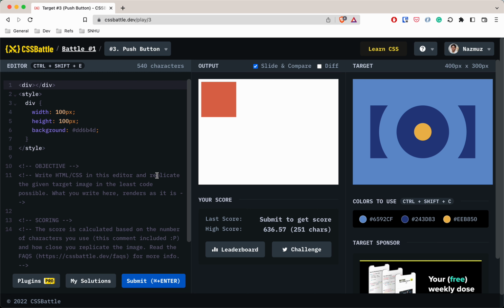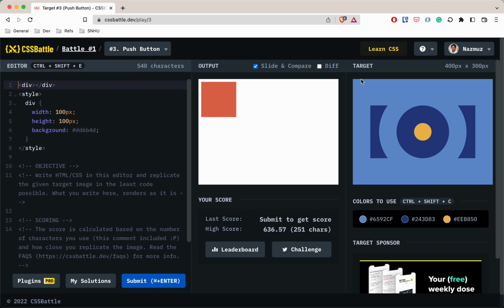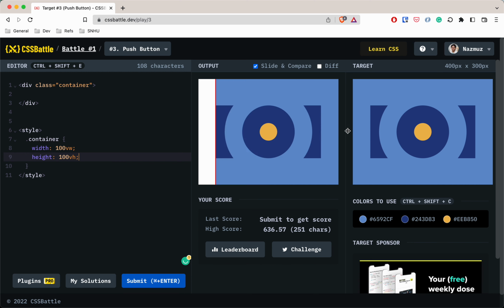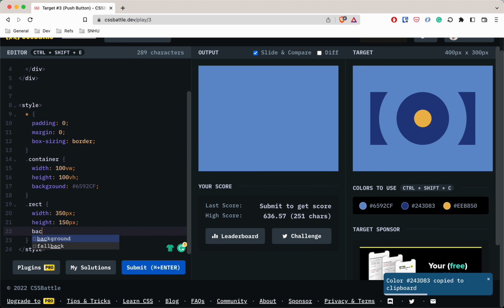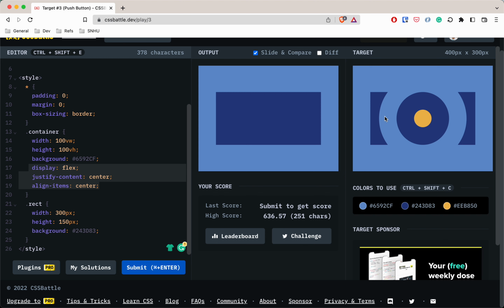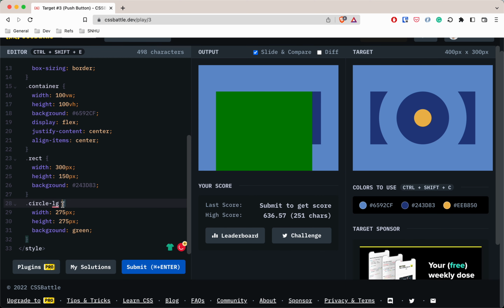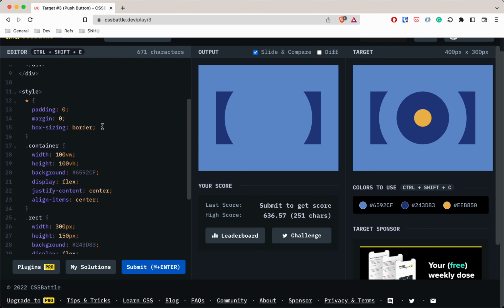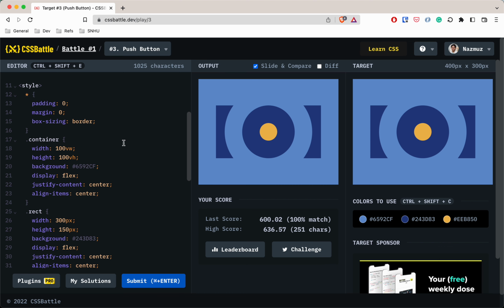CSSBattle | #3 Push Button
CSSBattle Challenge - Target #3 Push Button
Learn how I dive into my solution for implementing CSSBattle Push Button challenge.